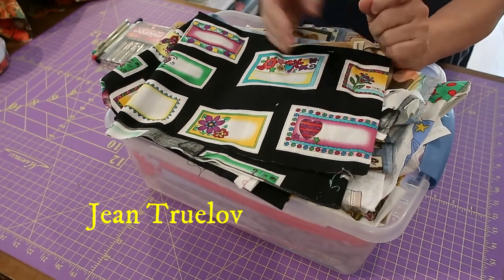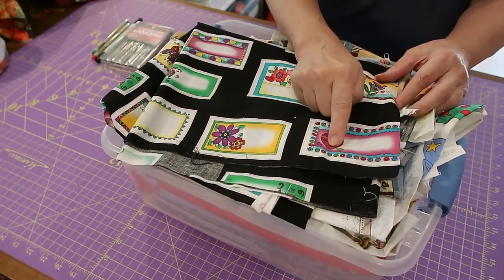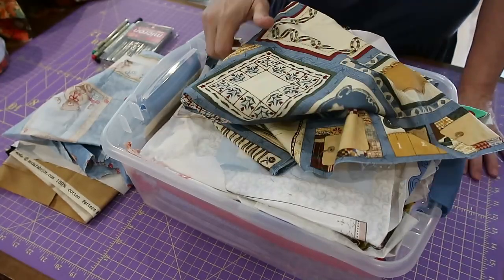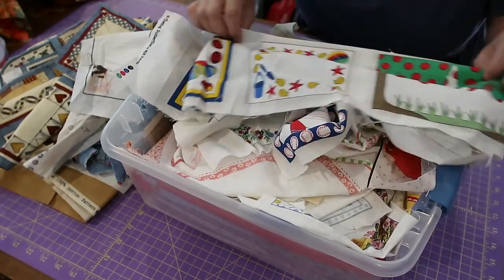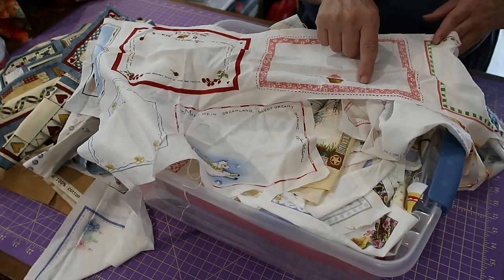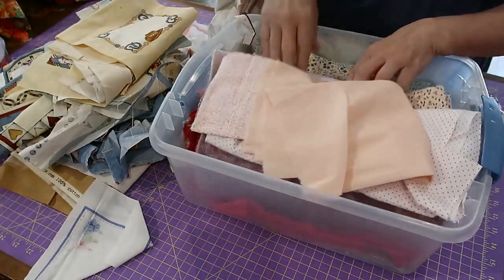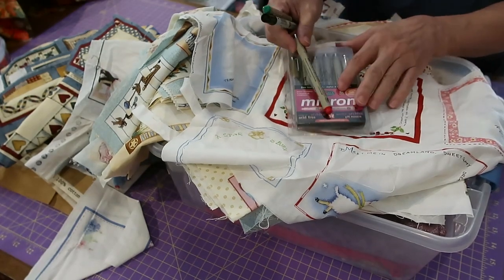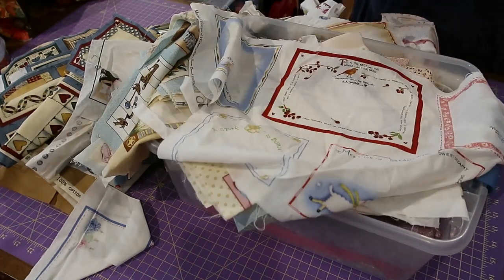LABELING MY QUILT~ Choosing a Pre-Printed Quilt Label ~ They are Wonderful!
I'm having to label my Dear Jean quilt ready to be sent to the quilt show managment!  Which label will I choose?